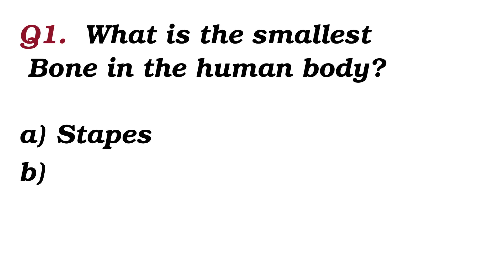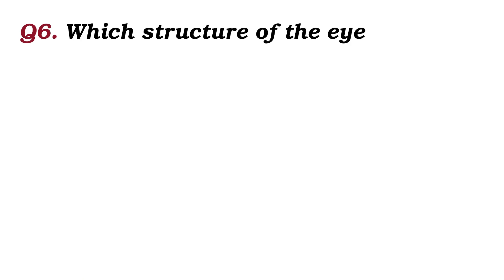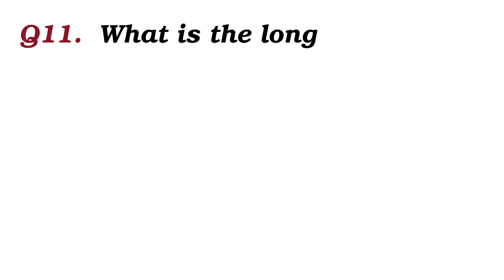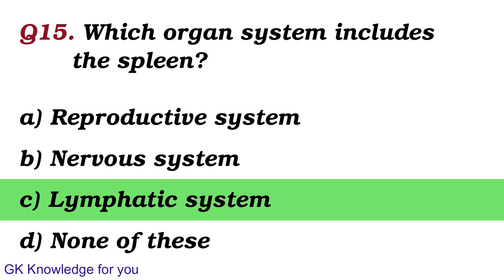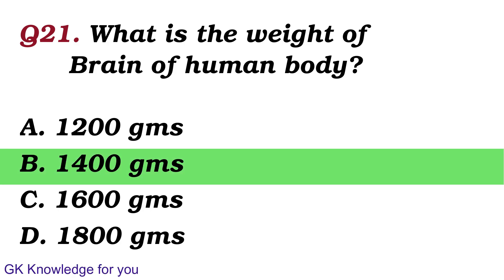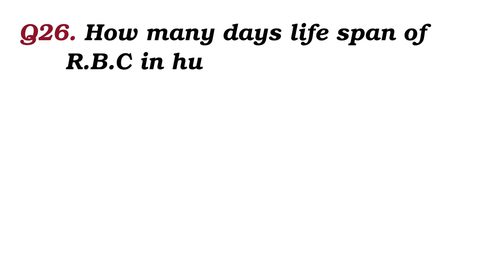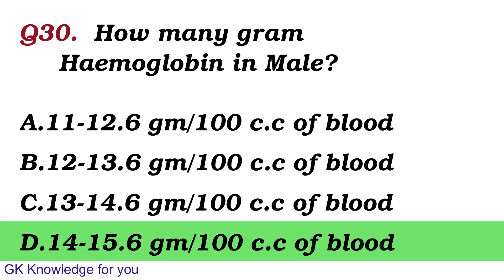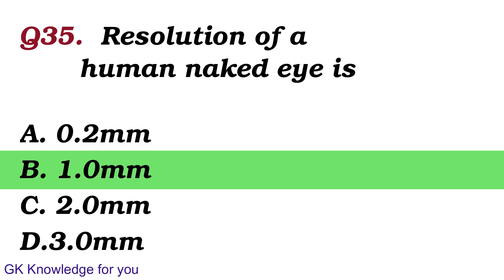General Science Question Answer l Science Related G.K Question Answer